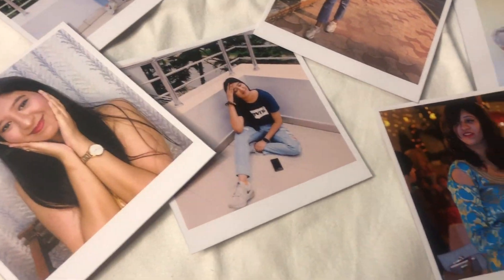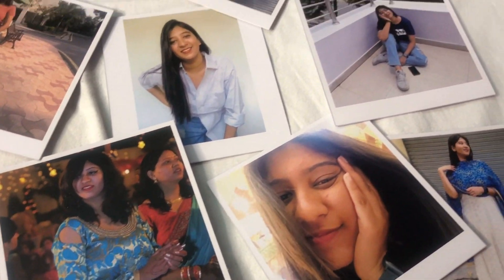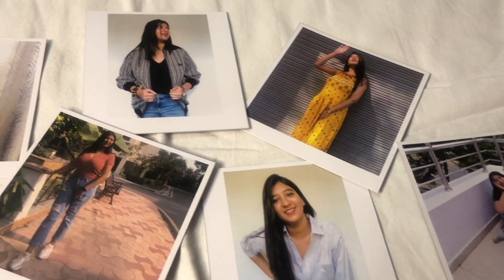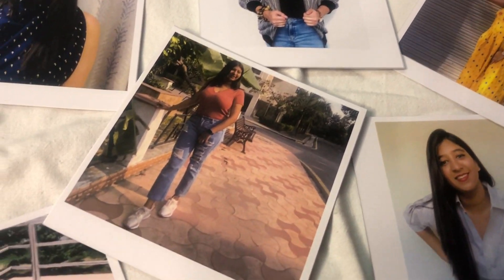Get Polaroids For Really Cheap! | SnapStore Review | Abhibha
Hello everyone!
I ordered these polaroids for my room decor. I got them for really cheap. I ordered them from SnapStore. The prices are really affordable. Go check them out on Instagram. You can easily find the app on AppStore and PlayStore. The pictures could be customised as matte, glossy or 3D. The delivery charges are ₹100/- and for COD are an extra ₹40/-. They deliver anytime between 3-10 days.
Xoxo
DO NOT use any picture or video clip from the above video without my consent.